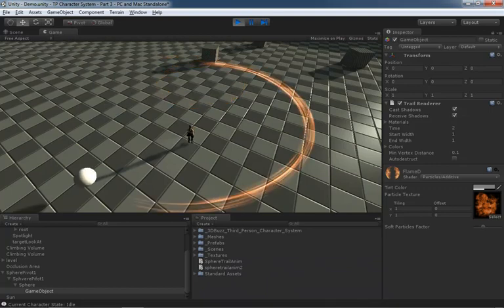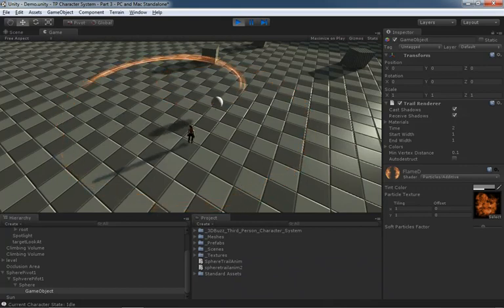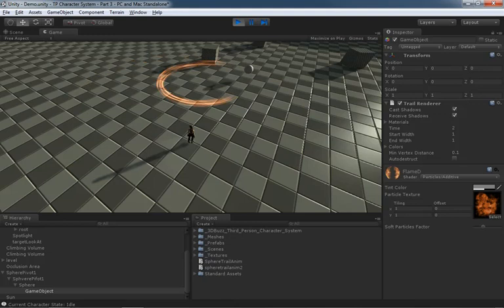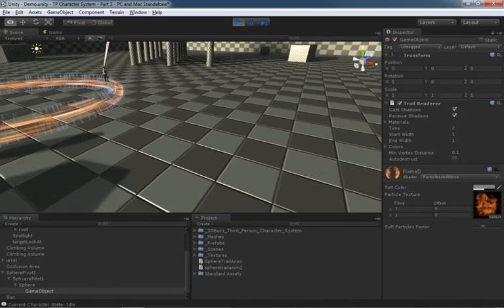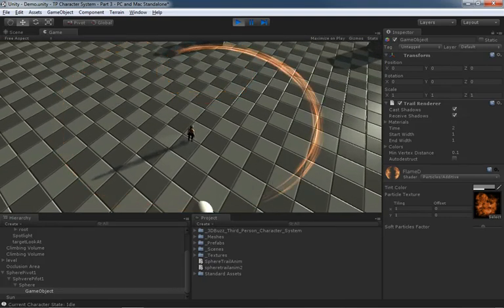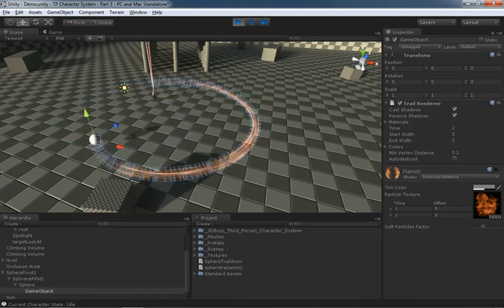🔴 Overview • Trails • Unity Game Development for Beginners • Unity Fundamentals • (Pt. 189)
Learn Unity Game Development for Beginners - Trails - Overview.

Trails are a great way to cause a wide range of effects from weapon contrails to streaks from the edge of a plane's wing and many others.